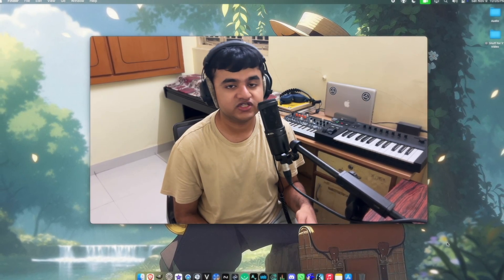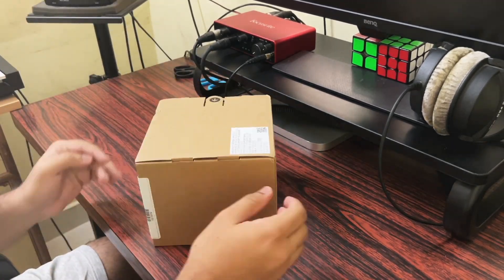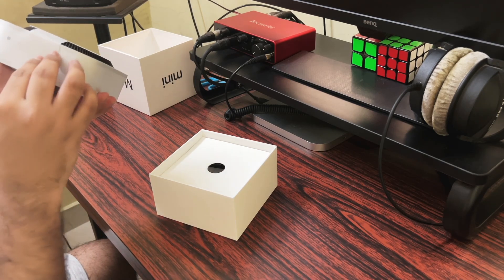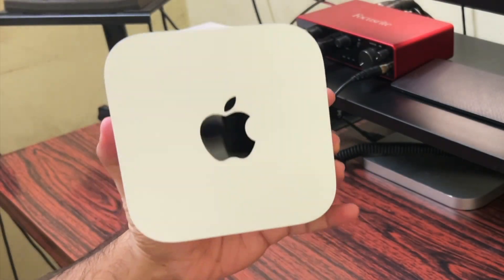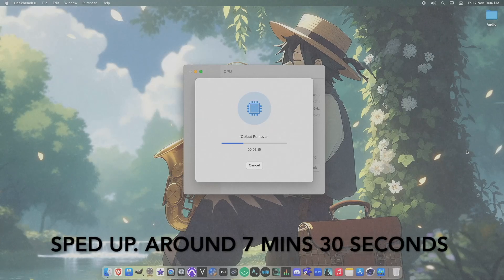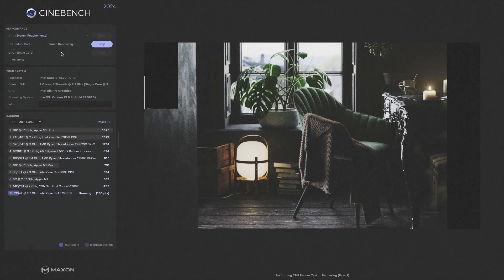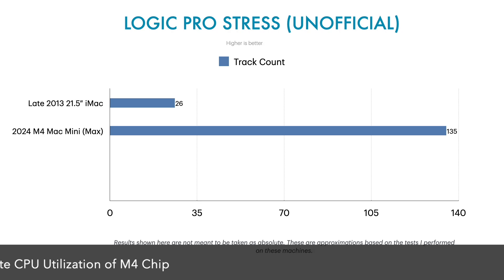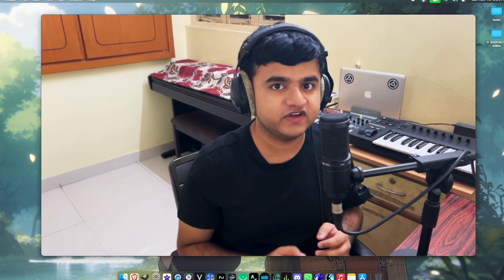M4 Mac Mini Unboxing & Comparison Of Performance With My Late 2013 21.5' iMac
Here's my unboxing of the new M4 Mac Mini (Base Model) and Comparing it's Performance with my Current (now old) Late 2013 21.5' iMac.

Specifications of my Late 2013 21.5' iMac
macOS: Ventura 13.6.8 (via OpenCore Legacy Patcher)
Processor: Intel Core i5-4570R (Haswell) (Quad Core @ 2.7GHz)
Graphics: Intel Iris Pro Graphics (Integrated)

Specifications of my M4 Mac Mini
macOS: Sequoia 15.1
Processor: Apple M4 (10 CPU Cores (4P,6E), 10 GPU Cores) (Single Core @ 4.2GHz)
Graphics: Integrated Graphics (10 GPU Cores)